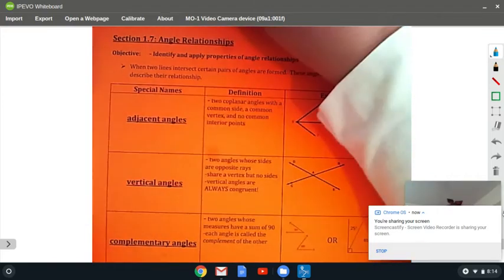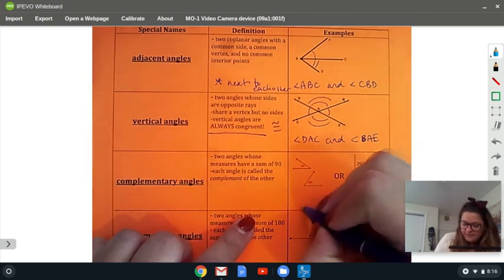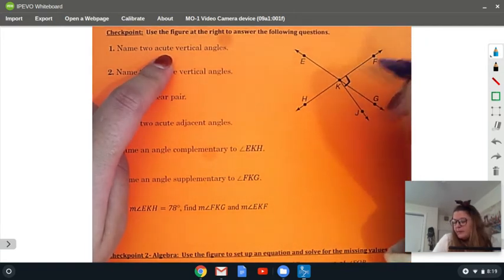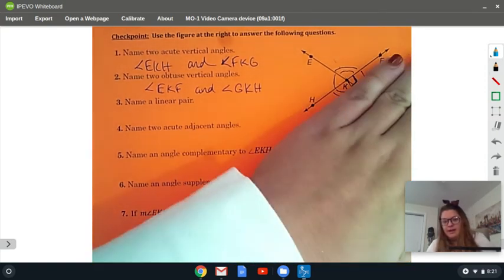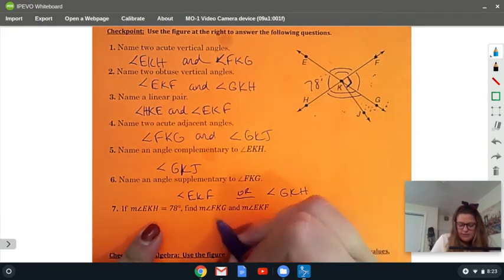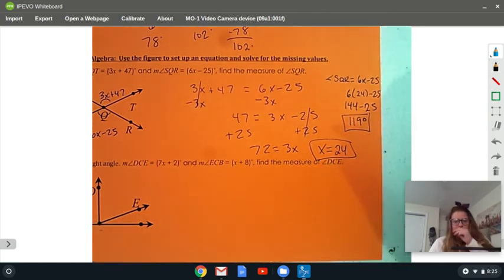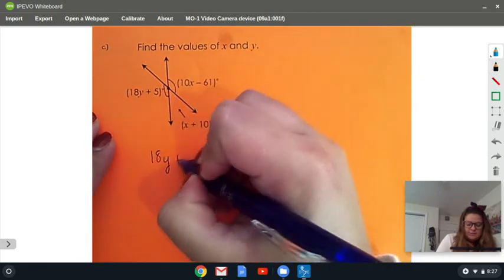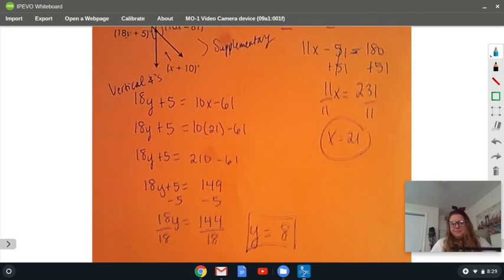Angle Relationships Notes